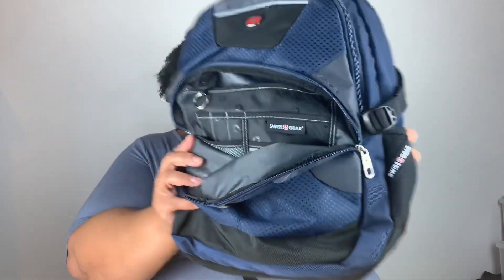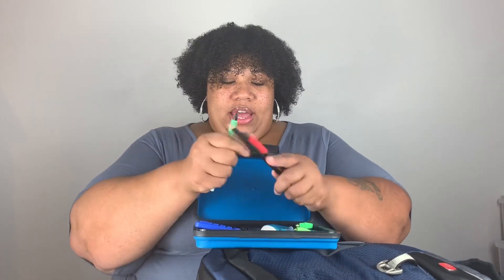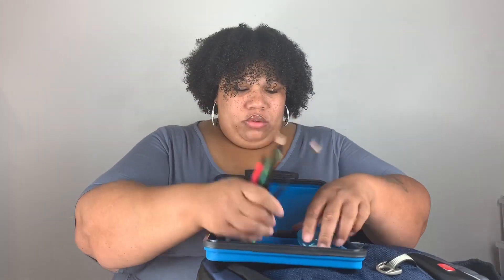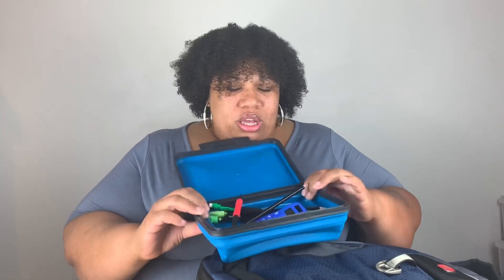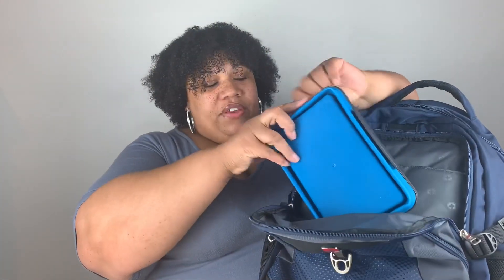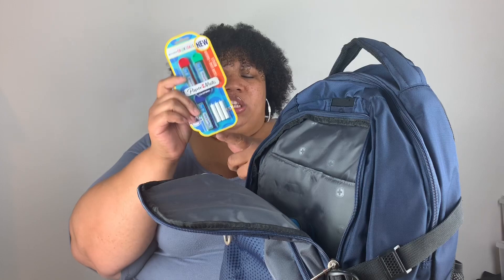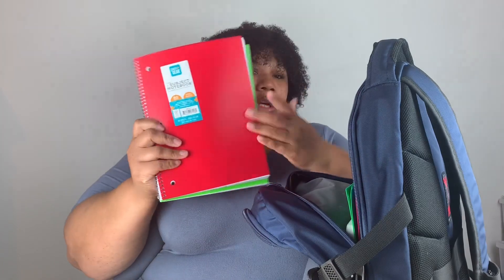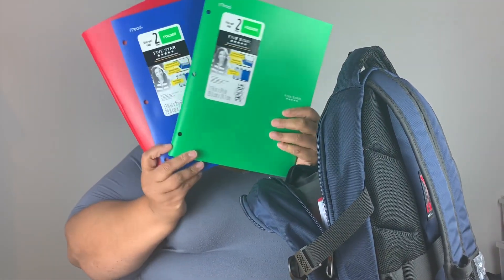What’s in my 5TH grader backpack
I hope you enjoy this video. The book bag came from Ross, all the school supplies came from Walmart. School is starting soon so make sure your kids are good.